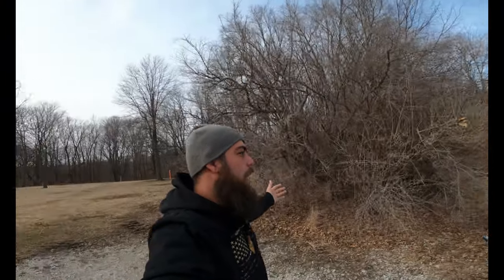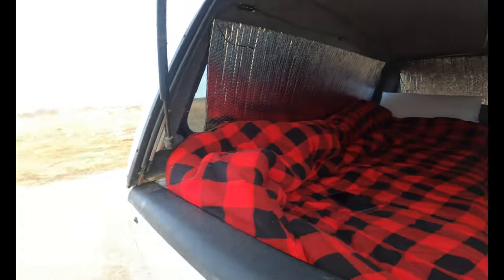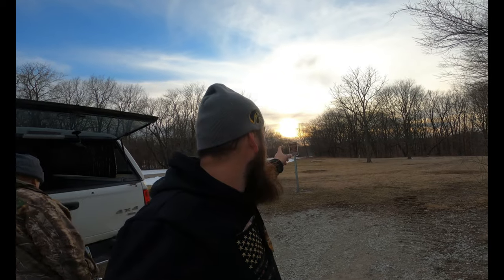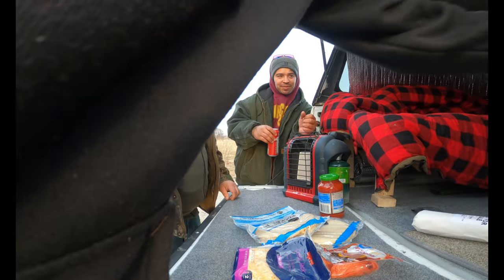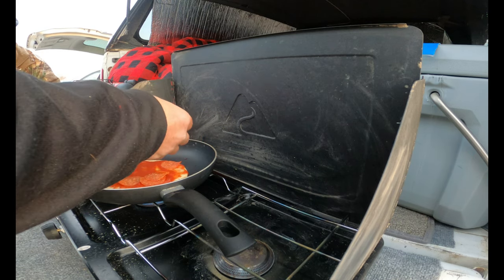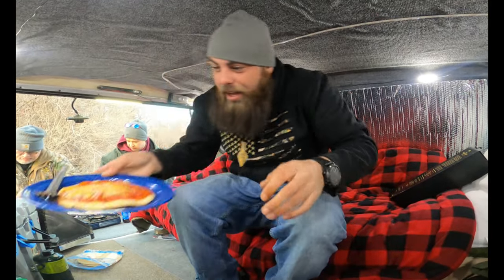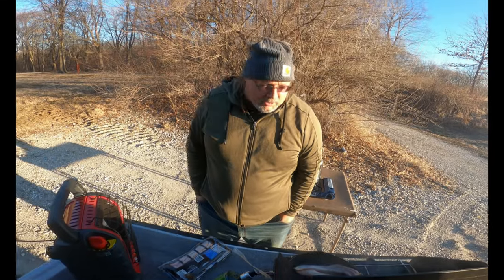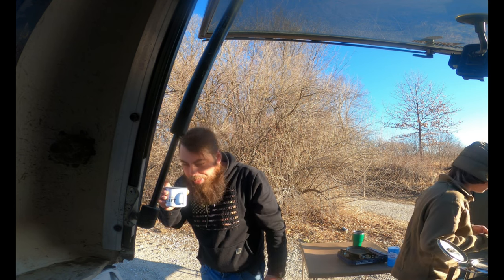Winter Truck Camping | Cooking Pizza In My Truck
Hey everyone welcome back to another episode of winter truck camping. In this video we meet up with Colan kynkade outdoors and do some winter truck  camping and some vanlife camping. Also my first attempt on cooking Campfire style pizza in my truck turned out realy good. Back at yellowbanks in pleasent Hill Iowa just one week after i encountered the torndao same spot. Temps was high of 30 degrees low of 10.